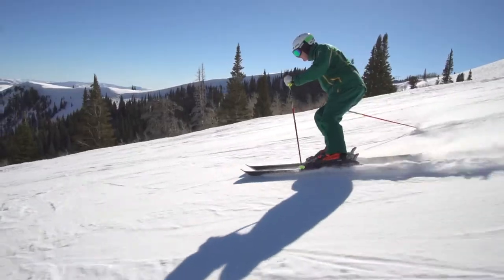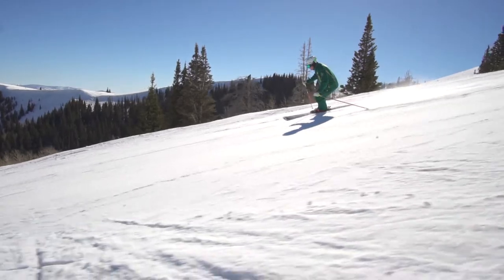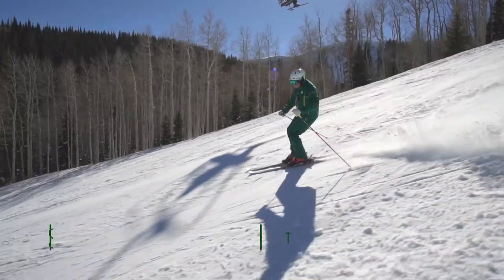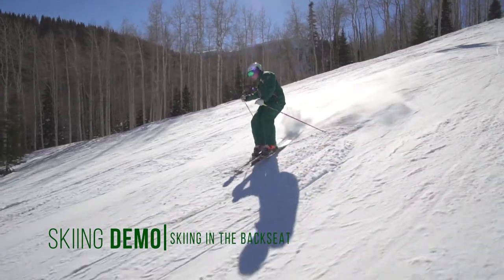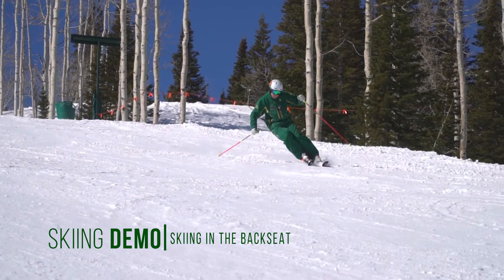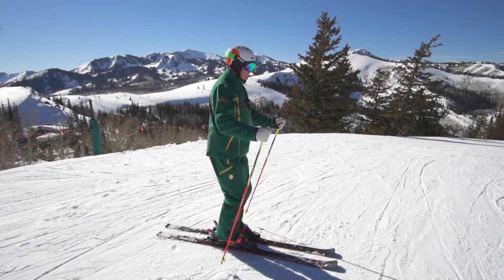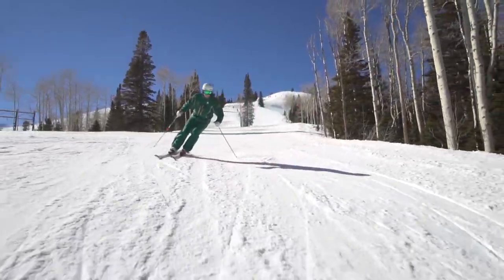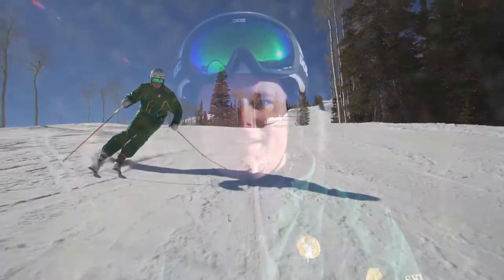Deer Valley Resort Ski Tips: Use the Whole Ski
Elevate your skiing to a higher level with Deer Valley’s Ski School for adults and children of all abilities. Whether you want to sharpen your existing techniques or try skiing for the first time, our expert Ski Instructors will provide you with plenty of tips and practice time in a variety of terrain and snow conditions.

We hope you enjoy our skiing tips. Please remember that they can help but will not eliminate risks, as skiing is a dynamic sport. These tips are meant to help you build skills  for a more enjoyable skiing experience.

Derek Althof has 17 years experience in the ski industry and is Deer Valley’s ski school training manager and an alpine examiner and clinic leader for the Professional Ski Instructors of America’s Central and Intermountain Divisions. Derek learned to ski at age 4 and has had a passion for good skiing ever since.